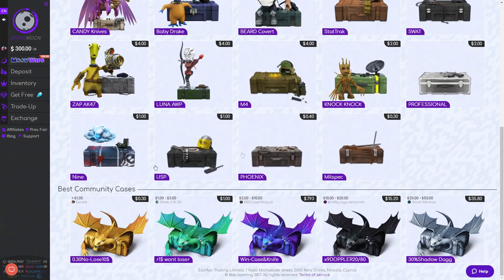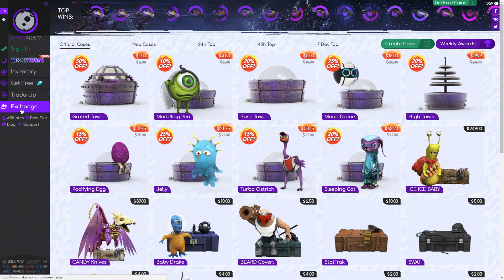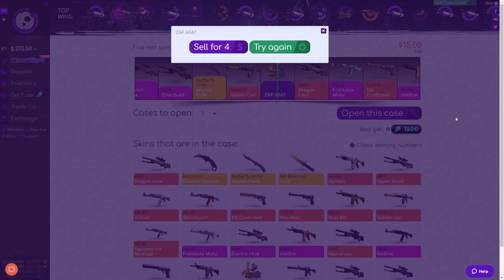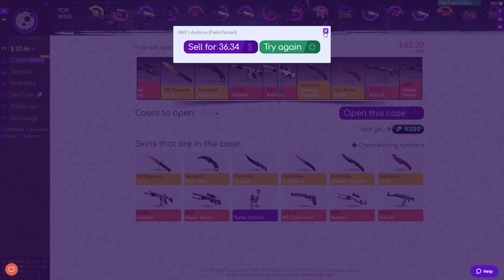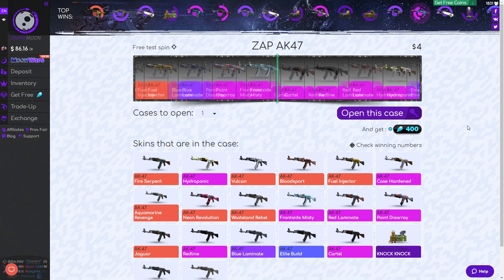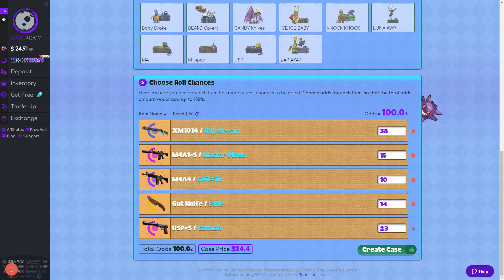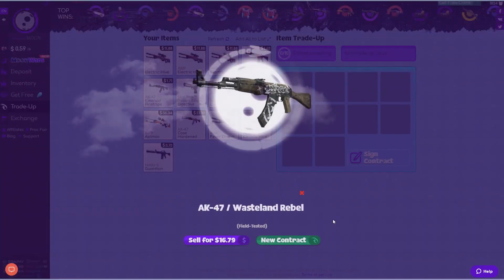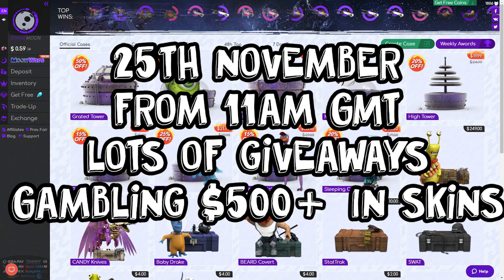$300 Case Opening - DrakeMoon.com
Uploaded by CHARLIE TPG

♪ Songs
Track: Phantom Sage - When I’m Gone